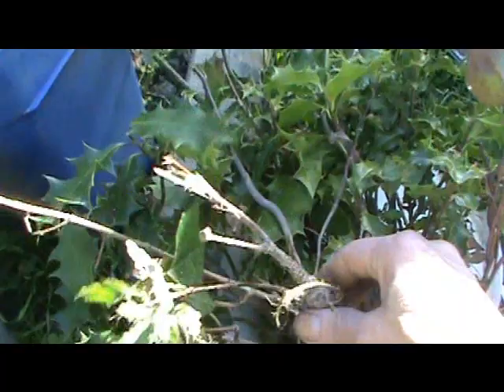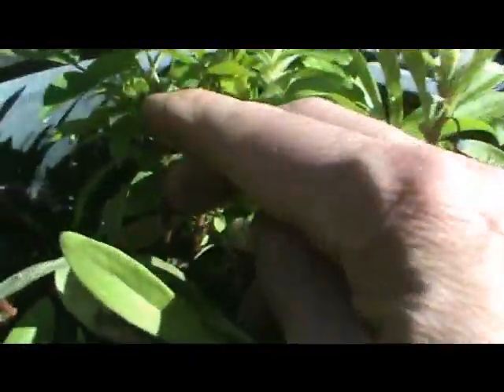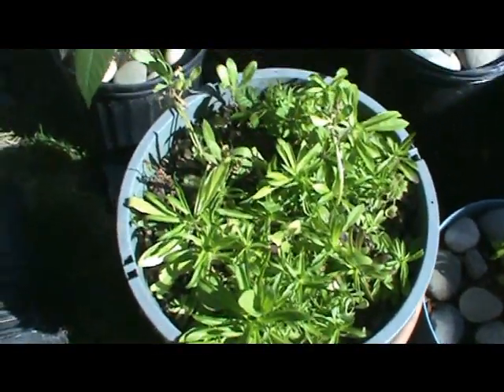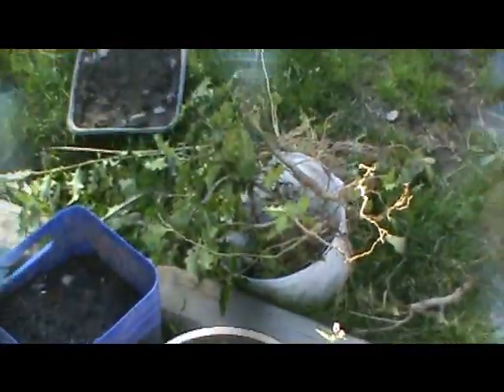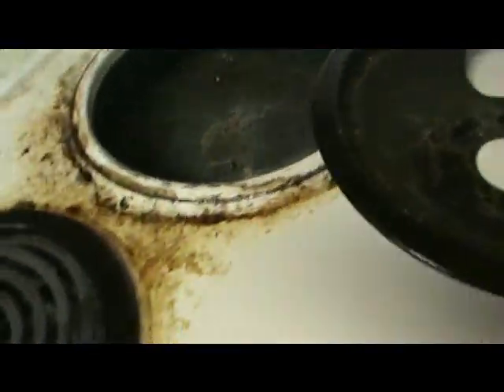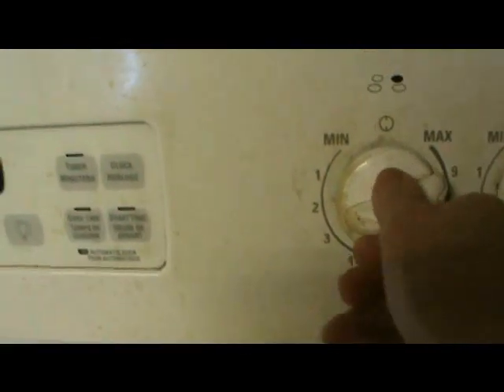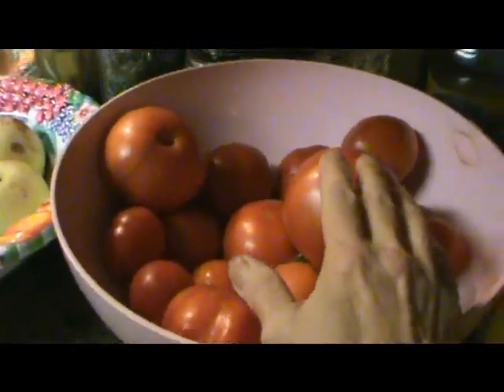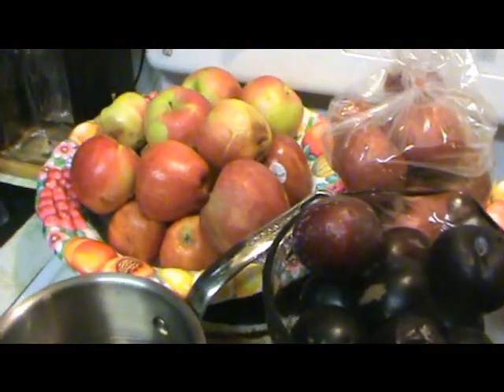Prosecuted As A Political Prisoner - Trees & Juice - Sept 28, 2017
Reason being that a lawyer wouldn't represent the Notice of Civil Claims against Fraser Health Authority and CIBC Bank is because if a Law Firm was to do that, they would be looking at having to spend at least $80,000.00 to $100,000.00 of their own money in order to have this in court under their participation. Therefore, I am being criminalized under a bias court system where money dictates the outcome of Uncle John and his immediate family at the Tax Payers expense being that Fraser Health Authority is a government agency that is fully funded by the Province of British Columbia, Canada.

For such serious matters note how this channel is heavily censored with low viewership , and trolled by a criminal network that does not get held accountable for their participation in the demise of Uncle John or his immediate family and including, NU Foundation For Community Partnerships as this is the history of the non-profit/Foundation.

Since June 15, 2017 I have been threaten to be evicted because the City of Surrey began targeting children's toys and building materials, then by Sept of 2017 accusations of house structure concerns namely 2 screws on a rail gave MCFD (Ministry of Children and Family Development) proceeded to follow up on that to which, has now interrupted a Provincial contract that ensures Andre has a roof over his head by simply saying the file ended up on a wrong desk even though MCFD and the contract agency are suppose to be 2 different departments. So, I am facing quite possibility threats of eviction again for the back-log to this issue. Note, all the while my health is teetering as Fraser Health Authority now begins to prosecute me as a "political prisoner" (or, financial hostage)  because I cannot afford fair representation in unprecedented law suits that in part, the public pays for when we think in terms of a "cover up".